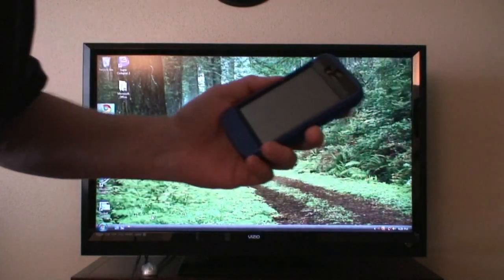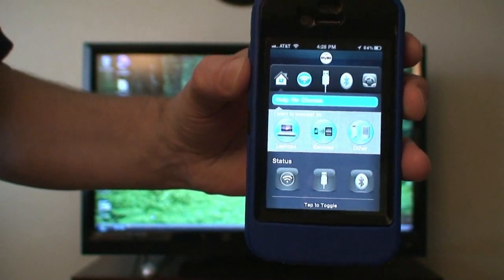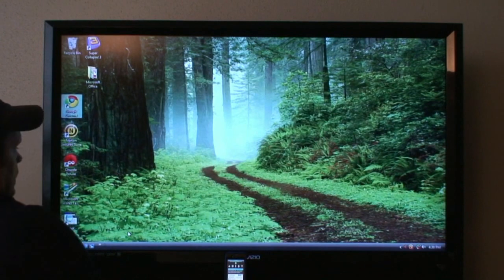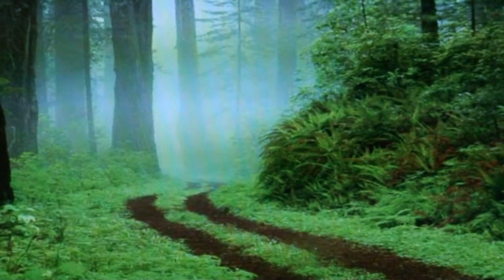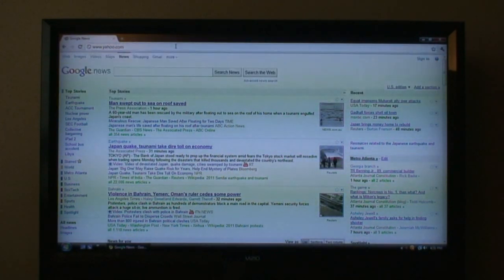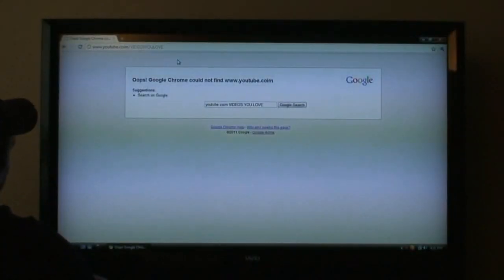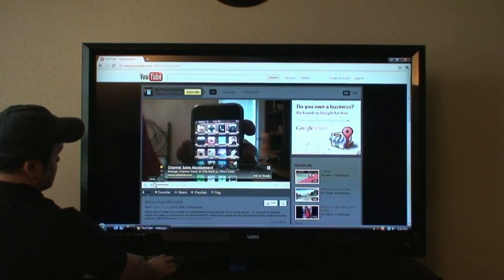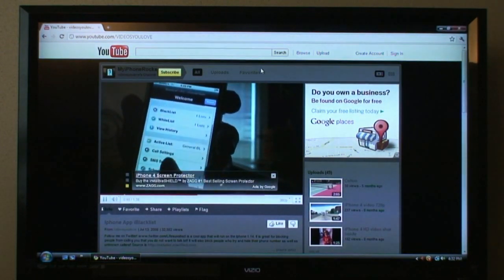MyWi: Make your iPhone a Wifi Hot spot!! iPhone 4 (Internet Tethering)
Ever wonder how well MyWi works while using it as a Wi-Fi Hotspot? I made this video to give you an idea how fast you can surf the web while using your 3G connection on your iPhone!! I had great results. I tried this on an old Emachine computer and a 55 inch Vizio LCD HD TV. The MyWi program cost $20 in Cydia.